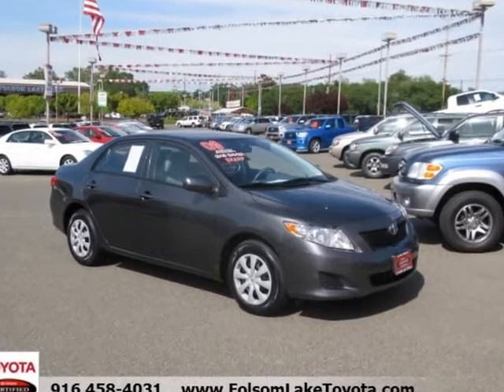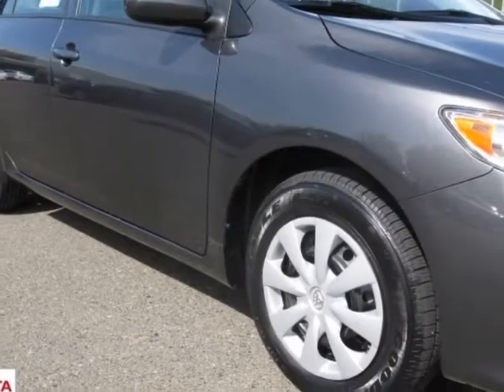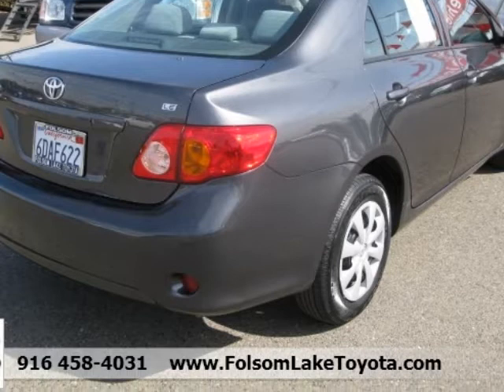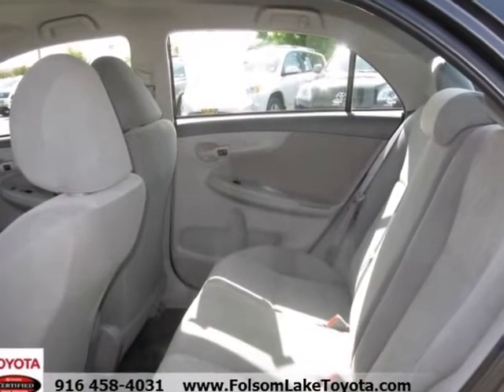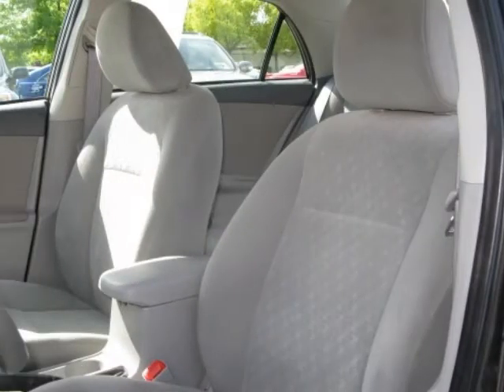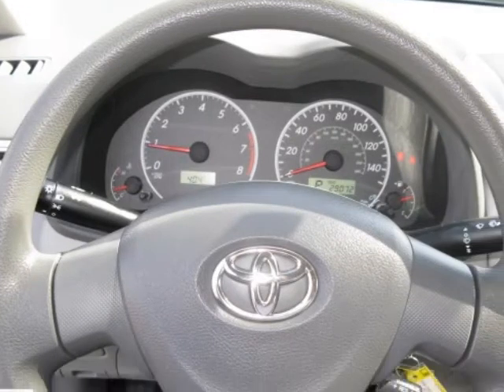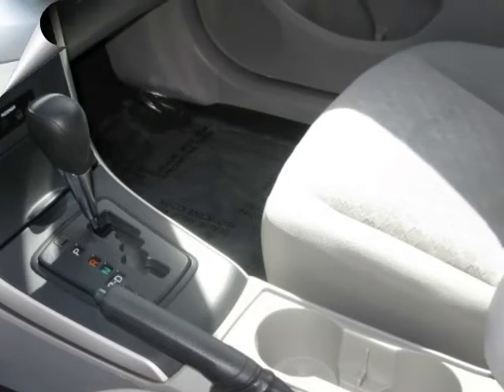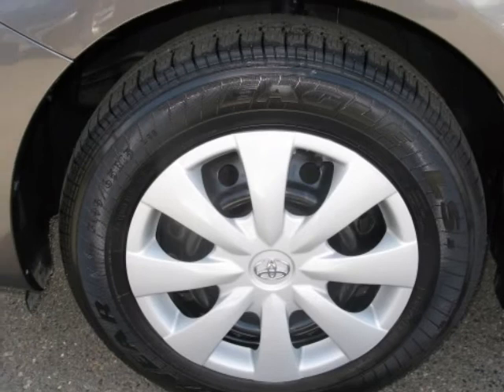2009 TOYOTA COROLLA LE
2009 TOYOTA Corolla 4 Door Sedan Auto LE

This Corolla is part of a very special purchase of excess inventory out of a local corporate fleet. We hand selected each one and made terrific buys due to a long term relationship and our ability to pay cash and buy in volume. It has been very closely inspected and is free of any negatives on CARFAX .no accidents, no salvage, no lemon law buyback, no police reports, no fire, no flood, no odometer discrepancies, and no theft recoveries. . It has been completely reconditioned and serviced to like new standards. Immaculate inside and out, hurry supply is limited and this is a very special opportunity. ^ ^ ^ Here at Folsom Lake Toyota, only the best of the best are chosen to be Toyota Certified Used Vehicles. The Toyota Certified program combines the confidence of purchasing a new vehicle with the value of a used vehicle to provide a "like new" ownership experience. It offers you a smart alternative to traditional used car options and gives you the peace of mind you are looking for in a used vehicle. Industry leading features include ; ^ ^ ^ 160-point inspection with reconditioning to Toyota's exacting and strict standards ^ ^ ^ CARFAX Vehicle History Report ^ ^ ^ A factory-backed warranty valid at over 1400 dealerships across the U.S. and Canada that features 3-Month/3,000-Mile Comprehensive Platinum Level Coverage , 7-Year/100,000-Mile Limited power train Warranty , 7-Year/100,000-Mile Roadside Assistance Plan , A factory and dealer commitment to customer satisfaction , 24- to 84-month financing terms, depending on vehicle age , Current new vehicle interest rates , and Zero down payment maximum advances .

Folsom, CA